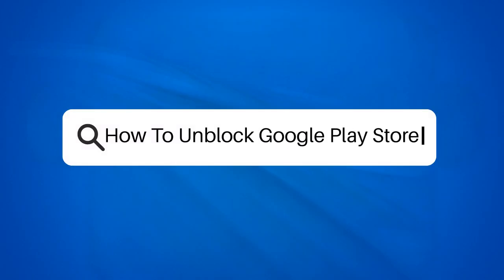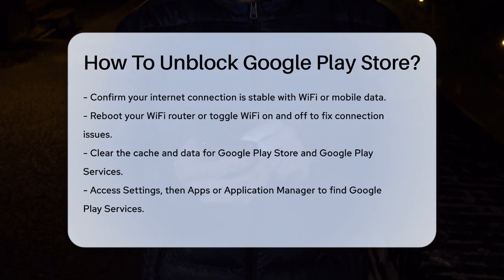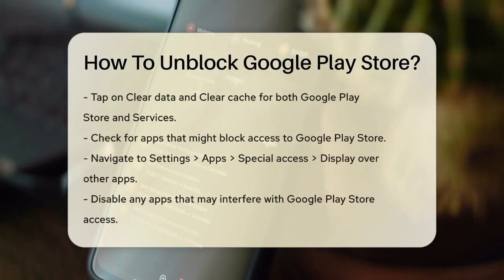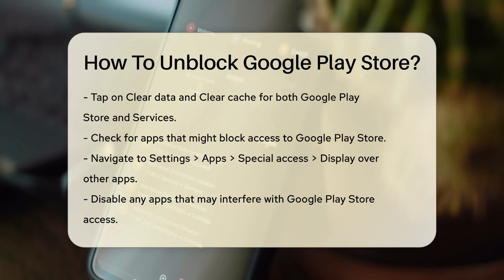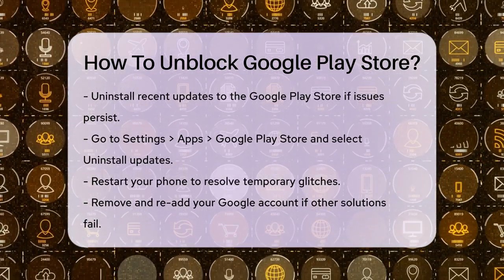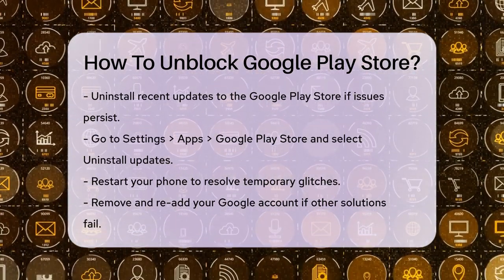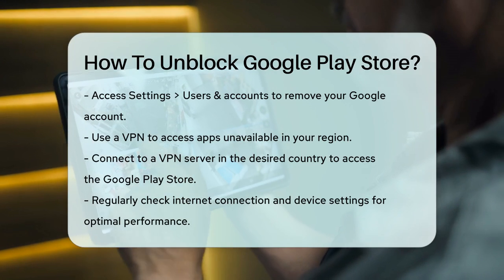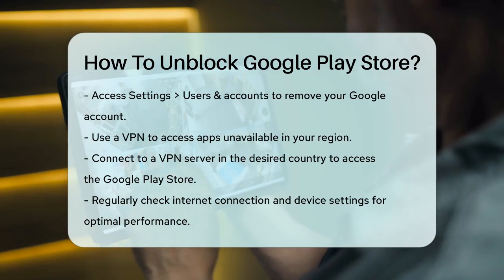How To Unblock Google Play Store? - Be App Savvy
How To Unblock Google Play Store? Are you having trouble accessing the Google Play Store? In this video, we provide a step-by-step guide to help you regain access to your favorite apps. We will cover essential troubleshooting methods, starting with checking your internet connection to ensure it’s stable. Next, we’ll show you how to clear the cache and data for both Google Play Store and Google Play Services, which can often resolve connectivity problems.

We’ll also discuss the possibility of other apps interfering with your access and how to identify and disable them. If you’ve recently updated the Play Store, we’ll guide you through the process of uninstalling those updates to revert to a previous version.

Additionally, a simple restart of your device can work wonders, and we’ll explain how to do that effectively. If issues persist, we’ll walk you through removing and re-adding your Google account, which can refresh your connection to the Play Store. Finally, for those in regions with restricted access to certain apps, we’ll explain how using a VPN can help you connect to the Google Play Store seamlessly.